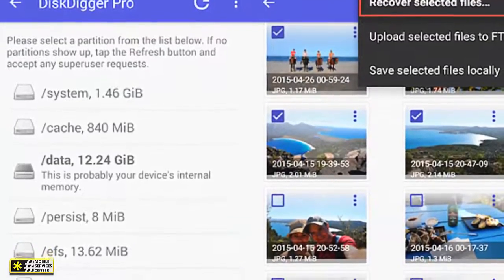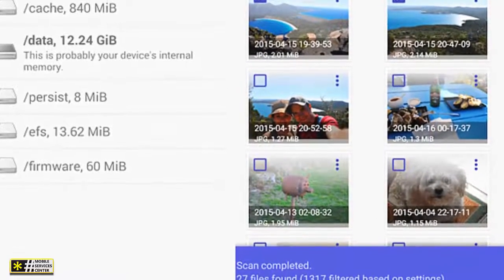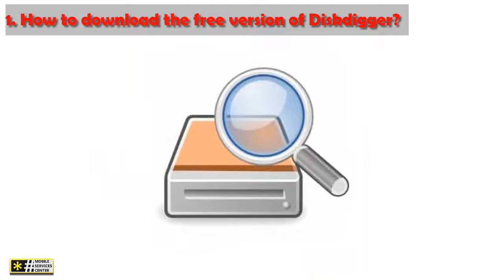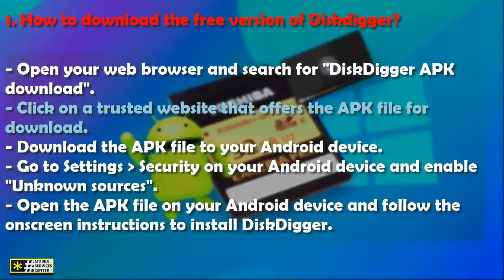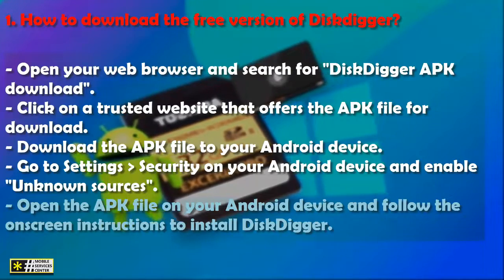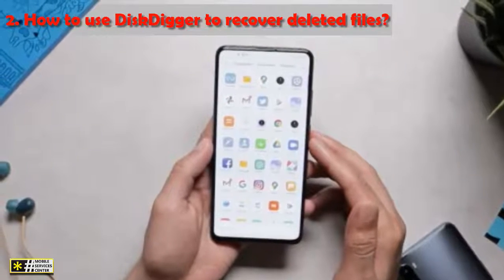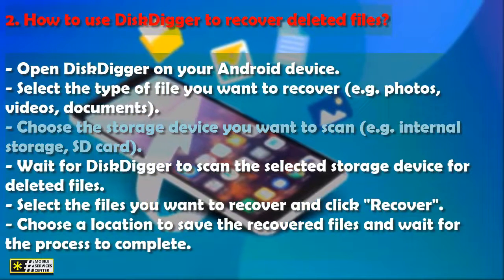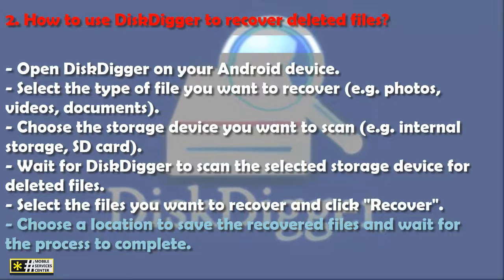Step by step Free recovery DiskDigger APK download for Android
The right method to get free recovery DiskDigger download for Android. DiskDigger is a powerful data recovery tool that allows users to recover deleted files and photos from their Android devices. The app is available in both a free and paid version, with the free version offering basic functionality and the paid version offering more advanced features. Now, we'll take a closer look at the free version of DiskDigger and how to free recovery DiskDigger download for Android

free_ recovery_DiskDigger_download_for_Android